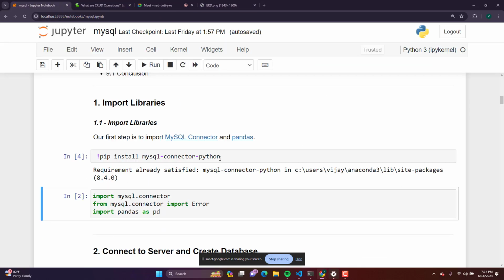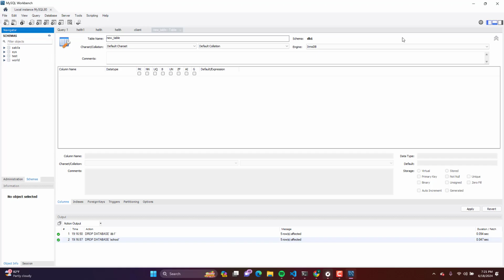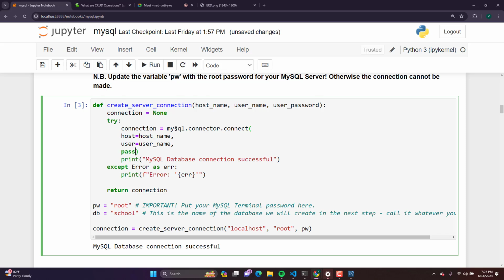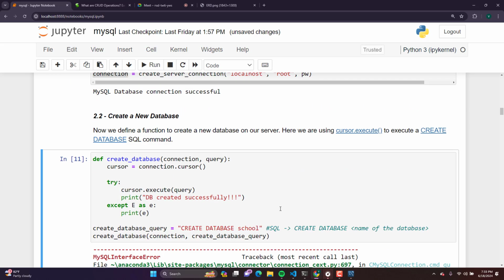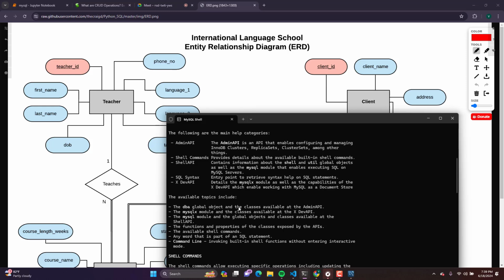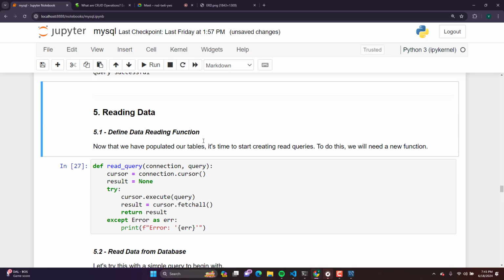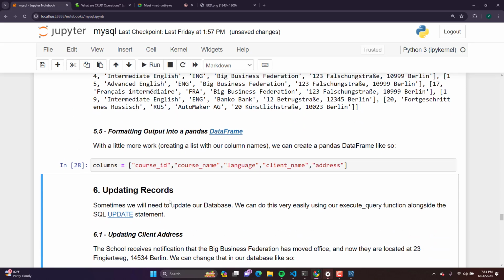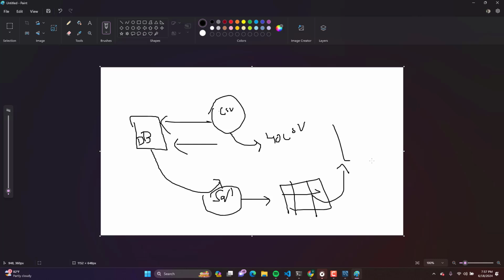How to use SQL in Python with Pandas | Step-by-Step 2026 Tutorial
In this video, we'll dive into how to use SQL in Python with Pandas using SQLAlchemy! Whether you're working on data analysis, building data-driven applications, or just exploring the power of SQL in Python, this tutorial has you covered. We'll cover the basics of setting up SQLAlchemy, connecting to a database, running queries, and seamlessly integrating the results with Pandas for data manipulation and analysis. Perfect for beginners and those looking to enhance their Python data skills. Let's get started and unlock the full potential of SQL and Pandas together!